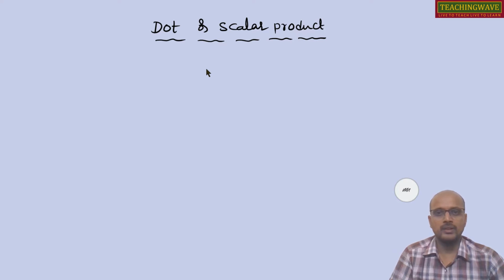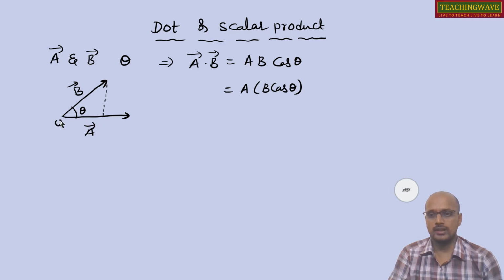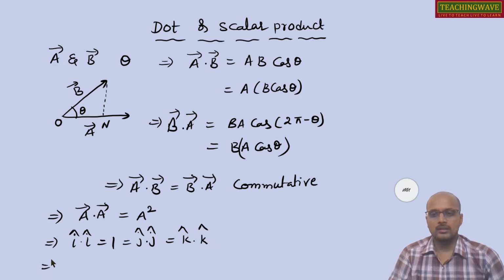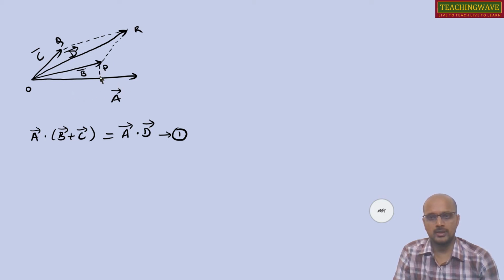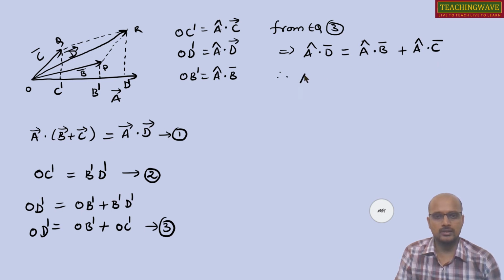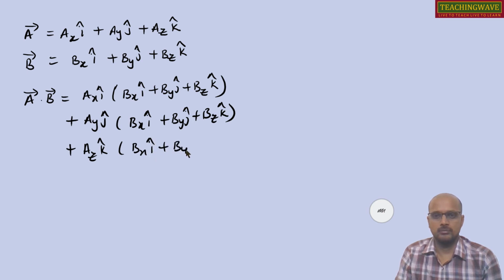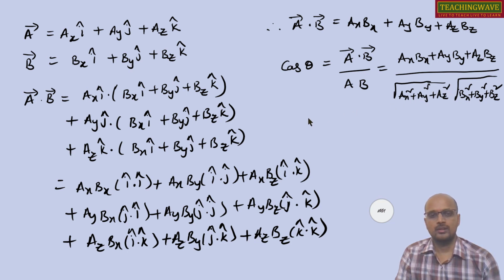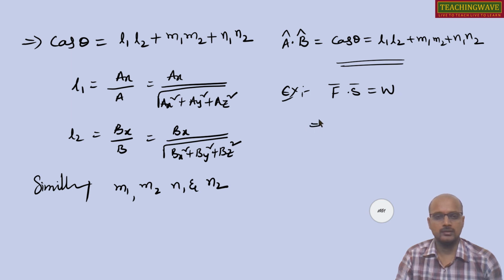SCALAR PRODUCT BETWEEN TWO VECTORS | DOT PRODUCT | MVR | TEACHINGWAVE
SCALAR PRODUCT  OR DOT PRODUCT BETWEEN TWO VECTORS
Also provide proof of commutative law and distributive law for dot product and cosine angle between two vectors with directional cosines